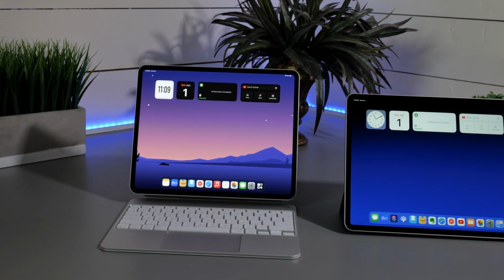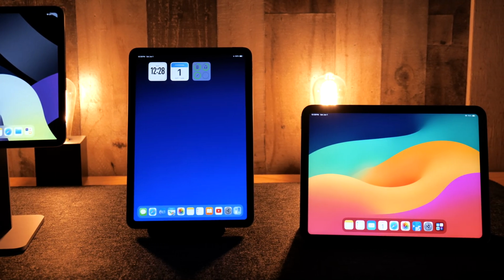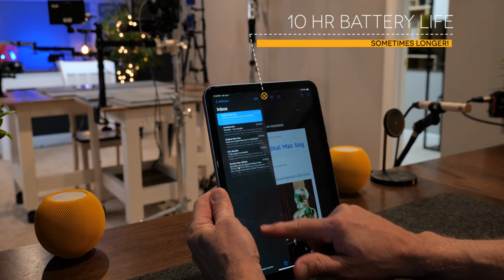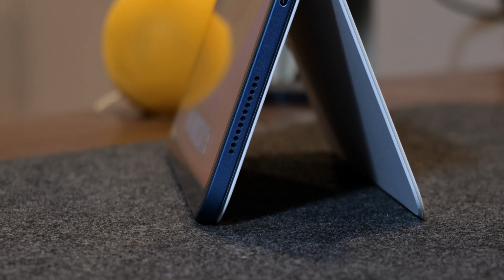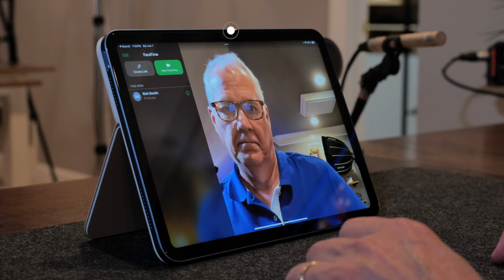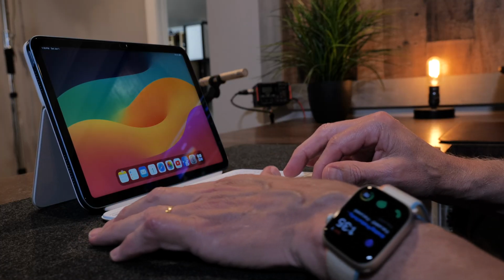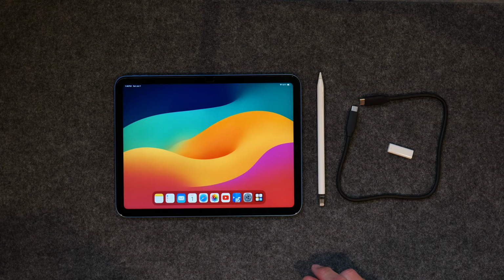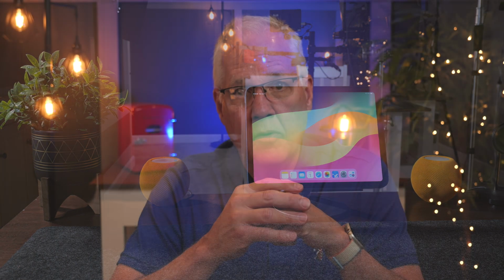iPad Tips for Seniors: 10th Gen iPad in 2024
Should you buy the 2-yr old 10th gen iPad in 2024?  I answer that question in this video. And that answer is easy...